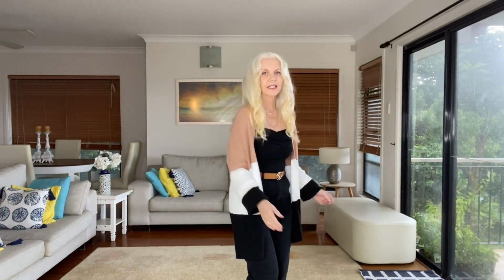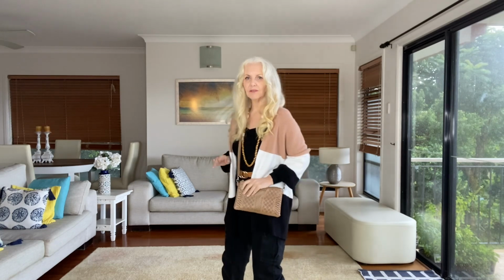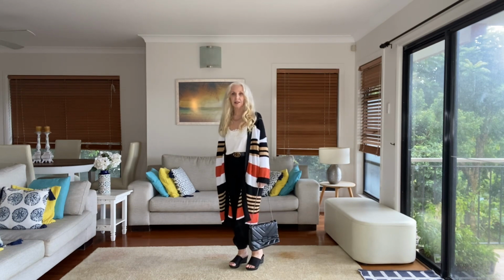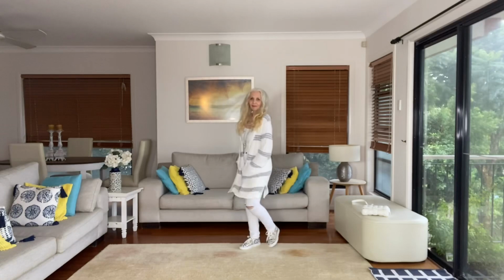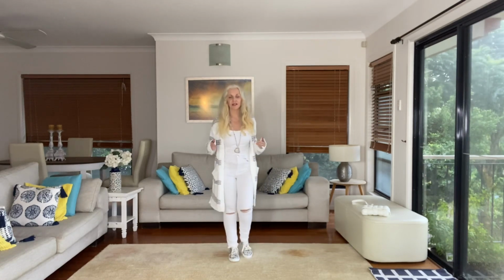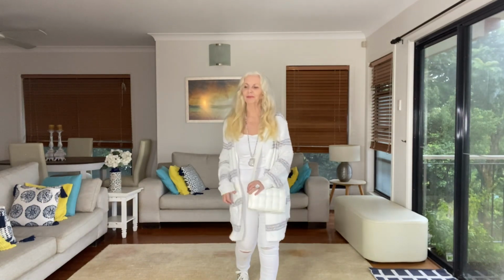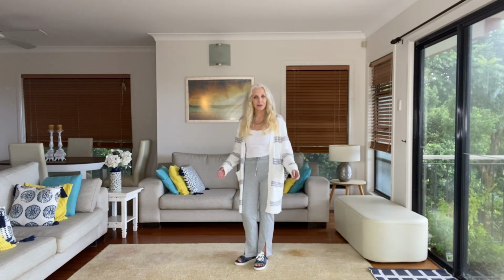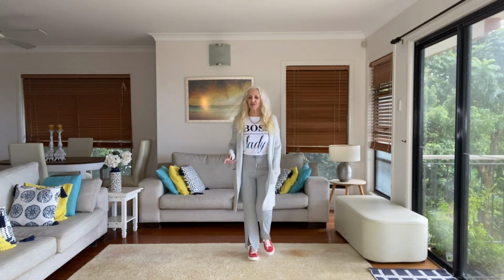No Granny Style Cardigans ! Look More Modern and Fashionable over 60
In this video I style a variety of cardigans .
Show you different ways to wear cardigans for a more stylish look.